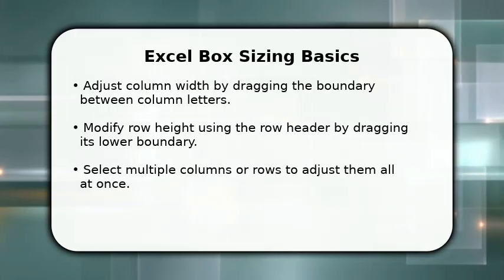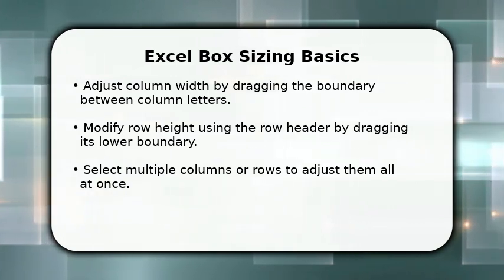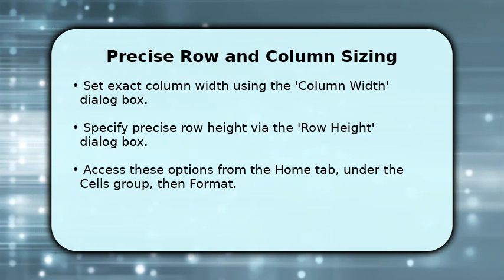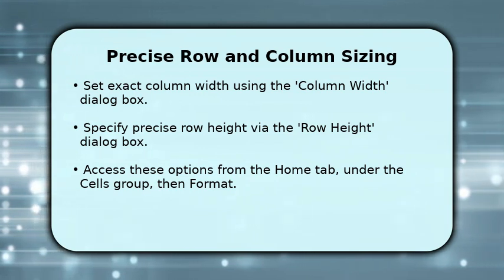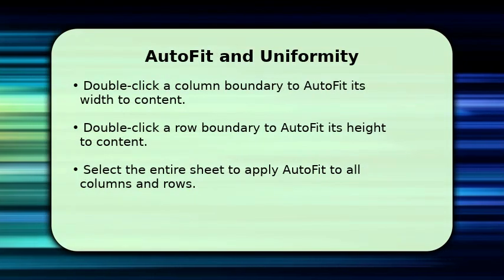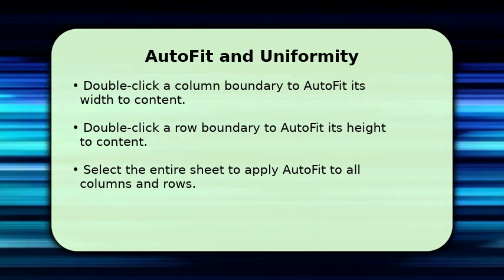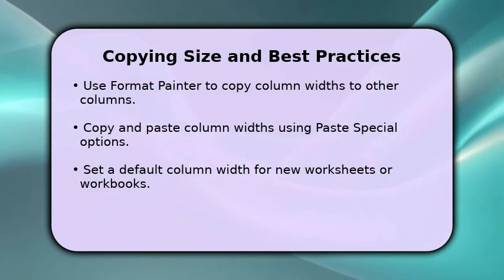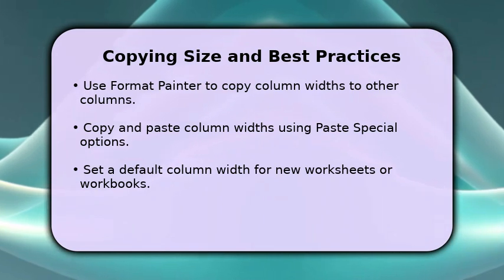How to Make Excel Box Same Size (UPDATED)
Are you tired of dealing with uneven boxes in Microsoft Excel? In this updated video, we'll show you how to make all your boxes the same size. Whether you're creating a spreadsheet for work or school, having uniform boxes can make it easier to read and understand your data. We'll walk you through the simple steps to resize your boxes and give you some tips on how to maintain consistency throughout your document.